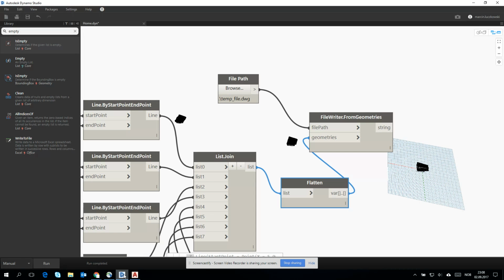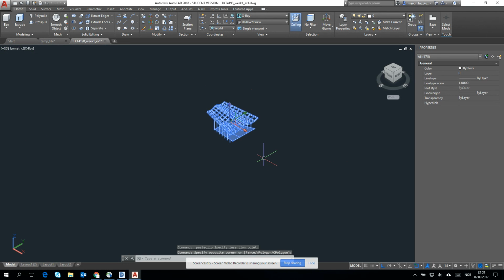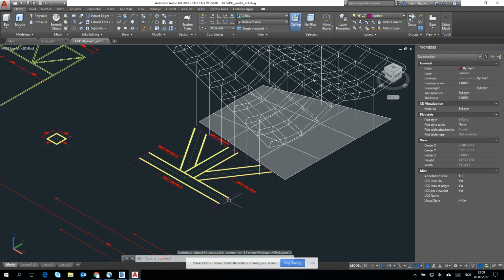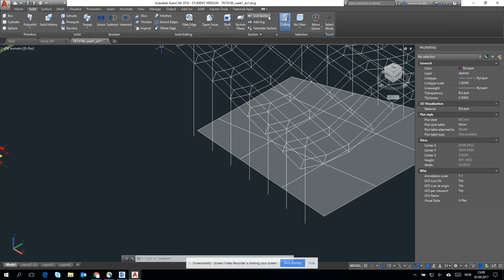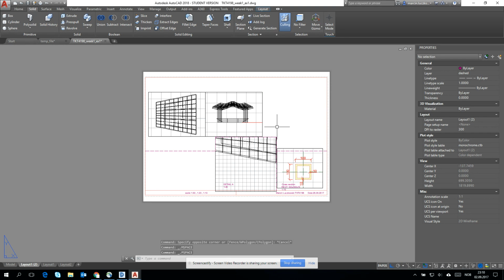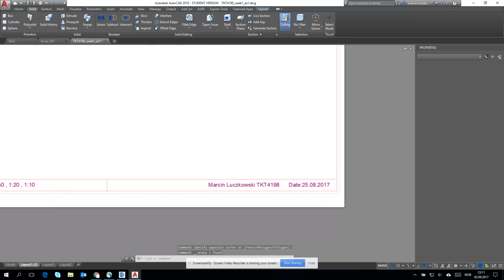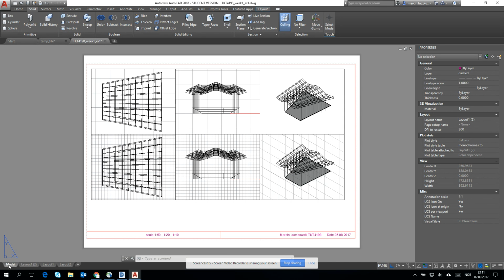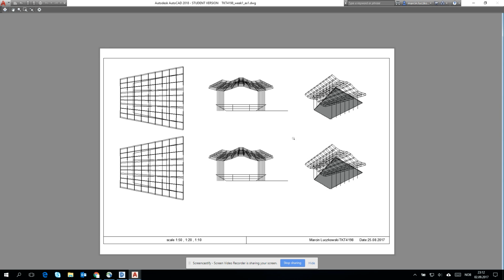TKT4198 Week#2 Extra Part 5/5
Assignment explanation.

Plotting!